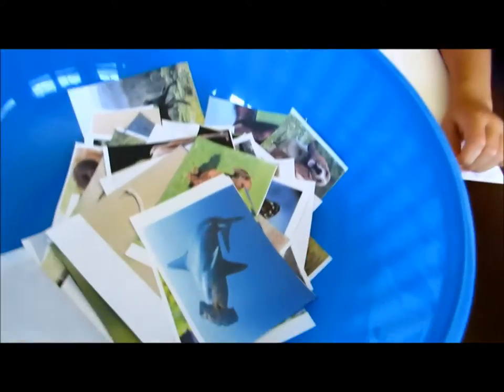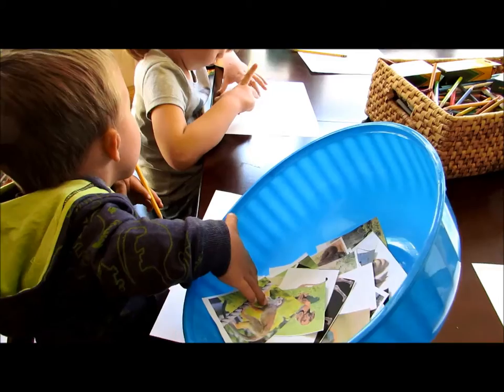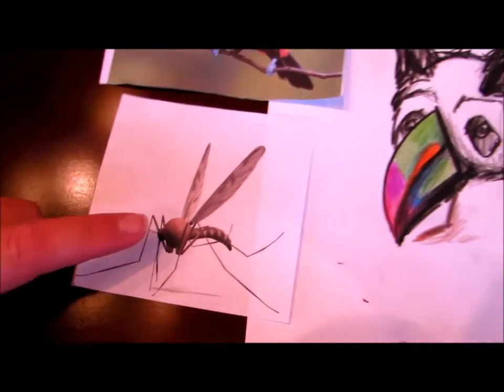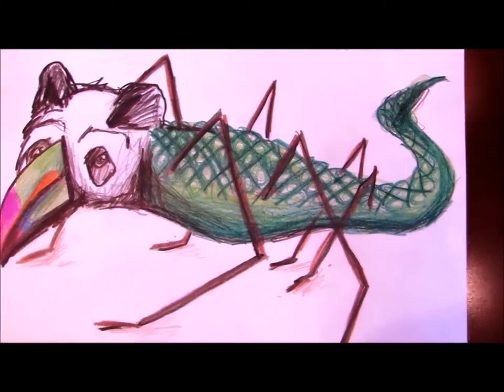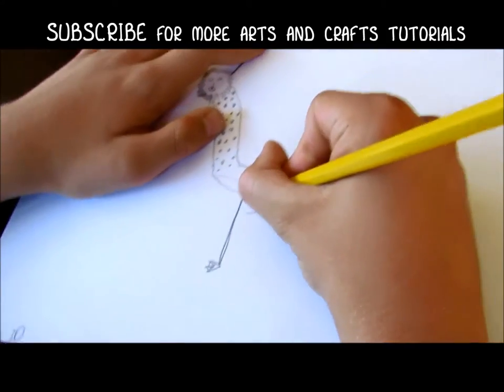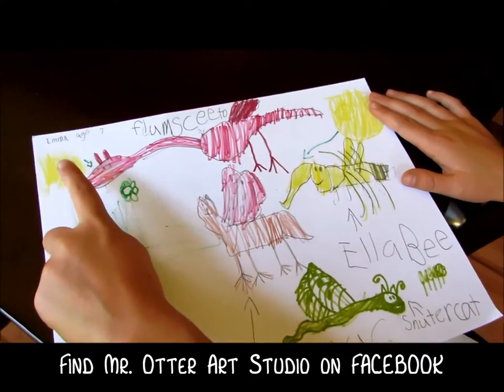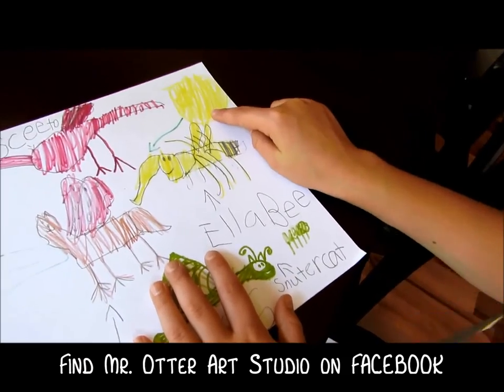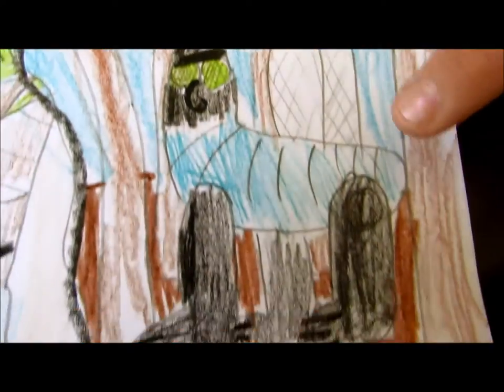How to PLAY Animal Morph ART GAME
The creative possibilities are endless with this thought provoking and laugh filled game called The Animal Morph Art Game.